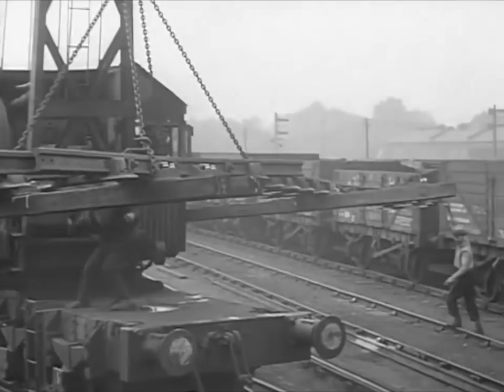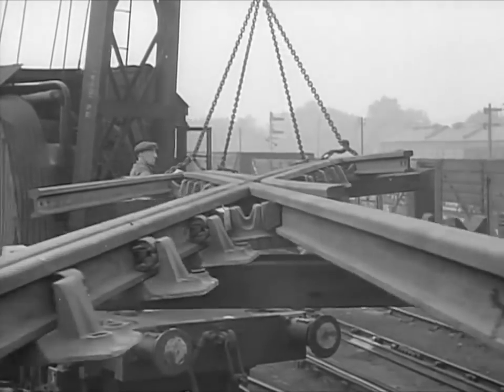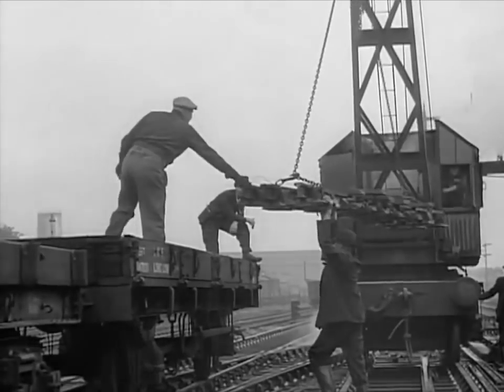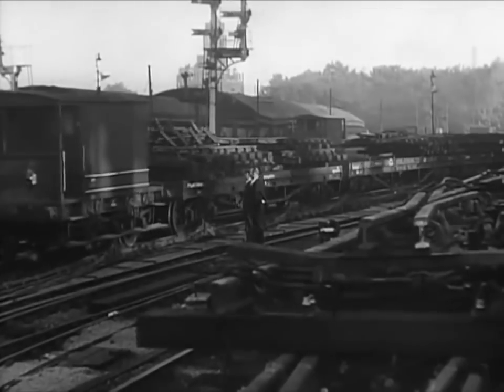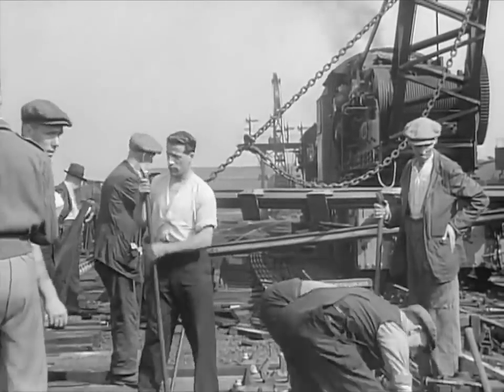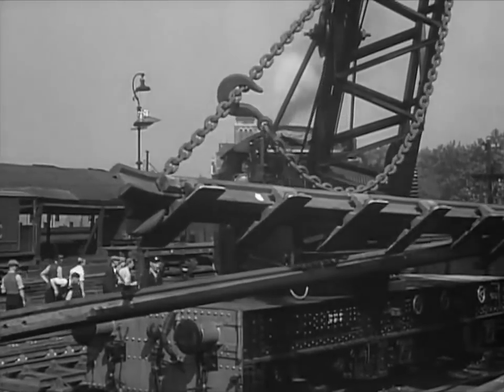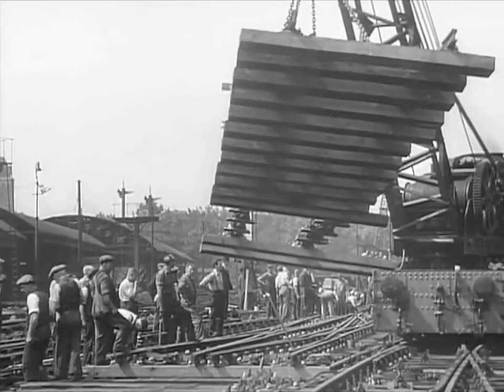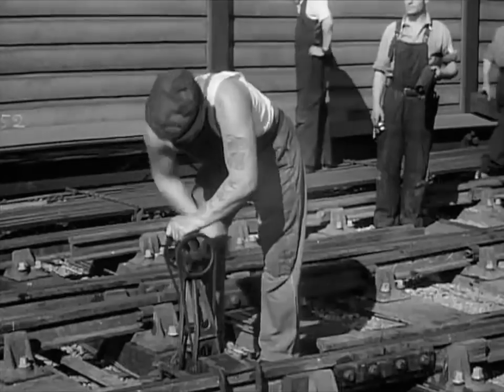Vintage LMS railway film - St Pancras Junction Relaying - 1947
This vintage railway film, produced by the London, Midland and Scottish Railway in 1947, documents the relaying of track at St. Pancras station utilizing prefabricated track sections .